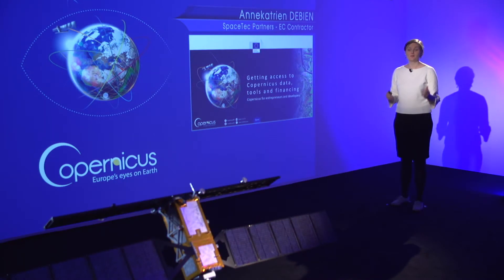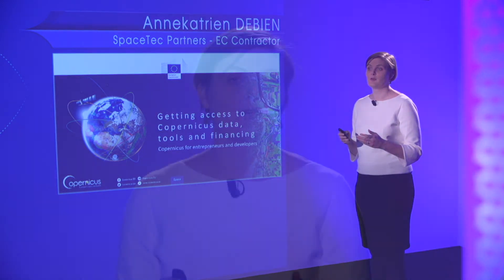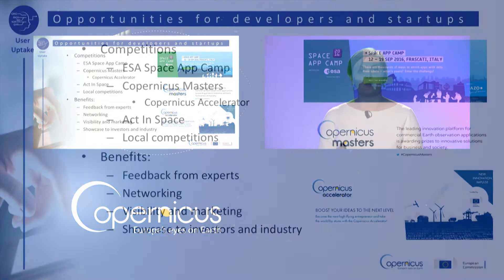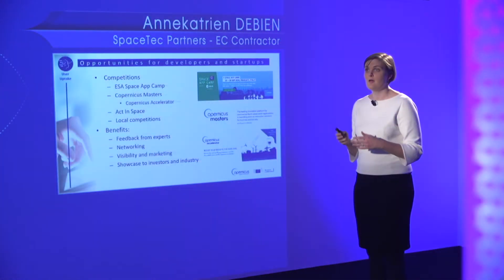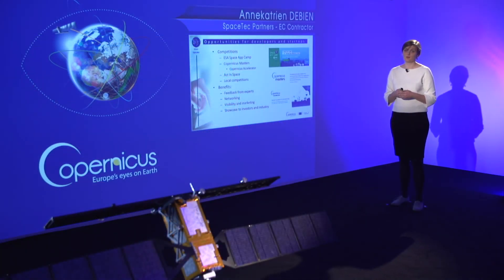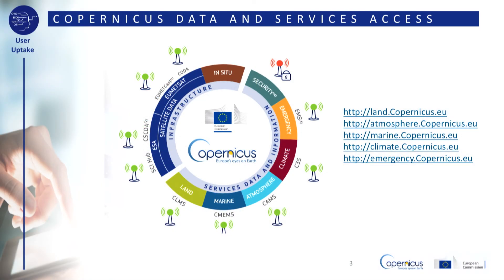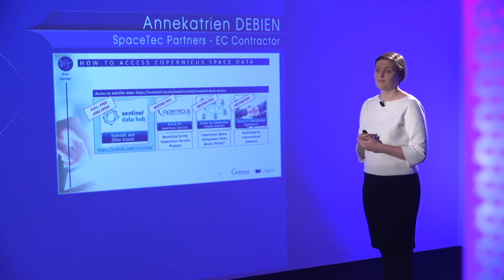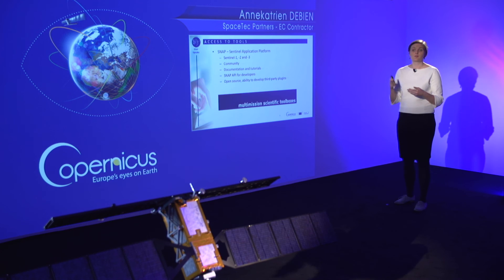Copernicus for Entrepreneurs and Developers: Getting Access to Copernicus Data, Tools and Financing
Learn where to find the Copernicus data, which tools you can use and where you can find help to turn your ideas into products or applications.